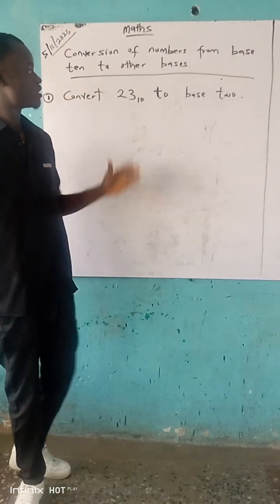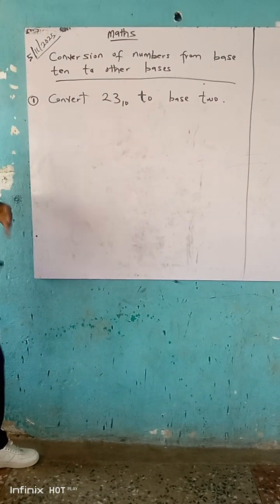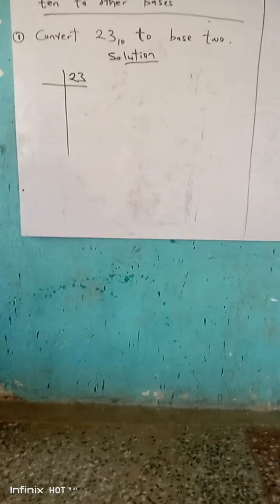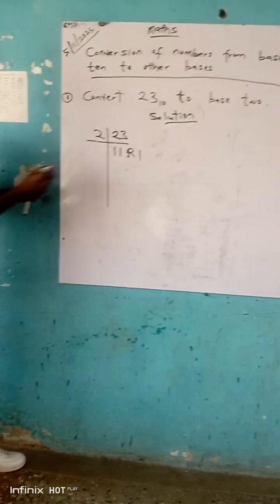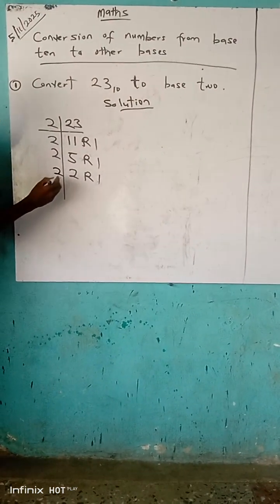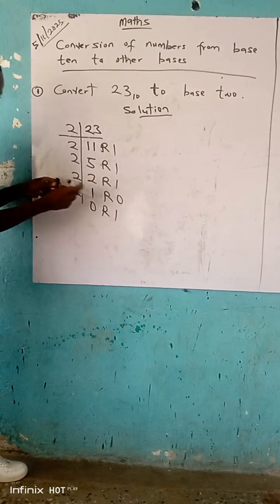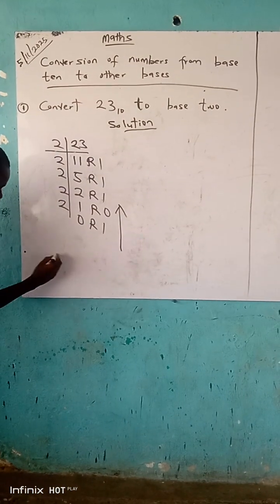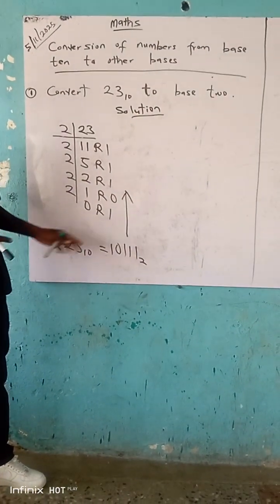Number Bases (Conversion of numbers from base 10 to other bases)